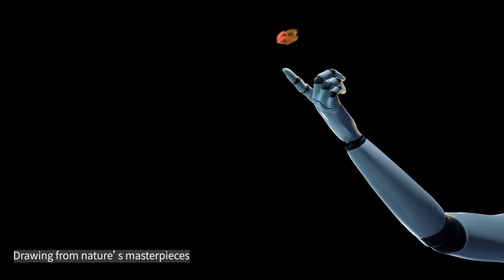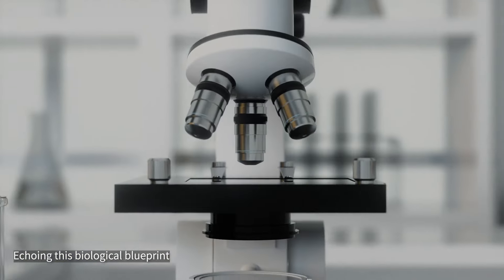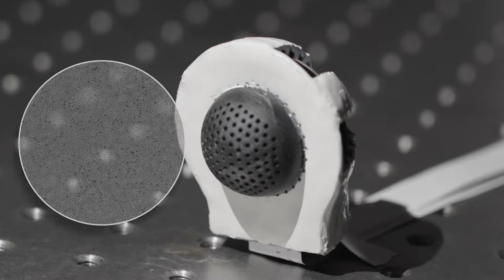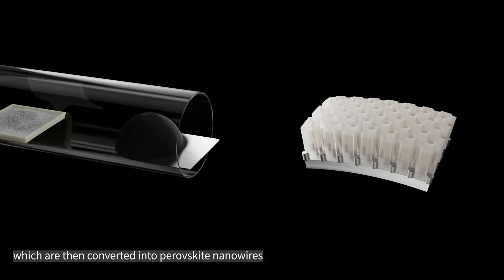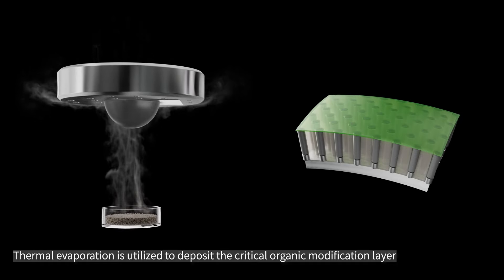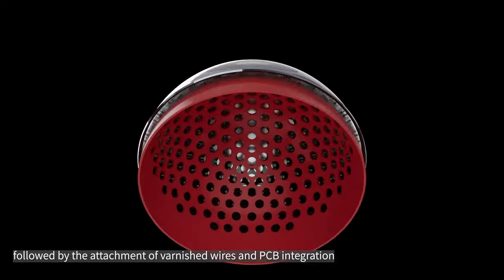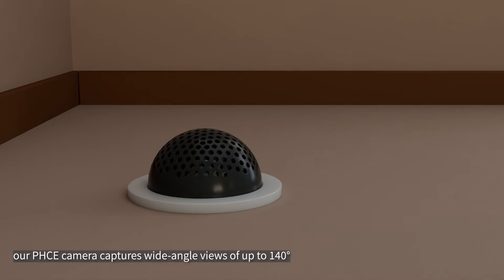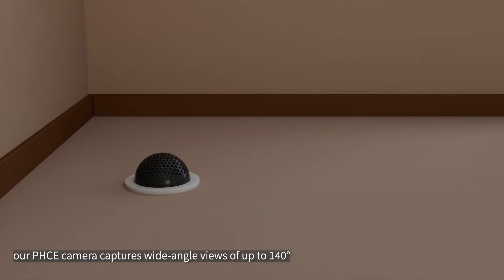New compound eye design could provide inexpensive way to give robots insect-like vision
In this video: Overview of a biomimetic PHCE for robot vision. Credit: Zhiyong Fan